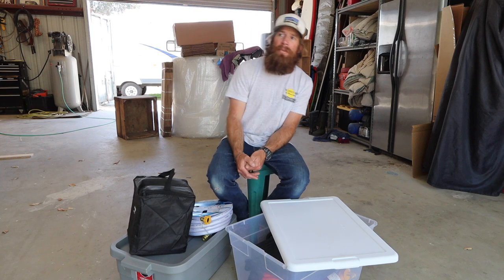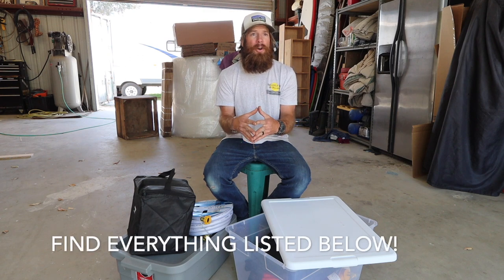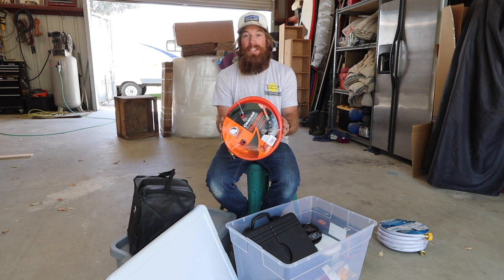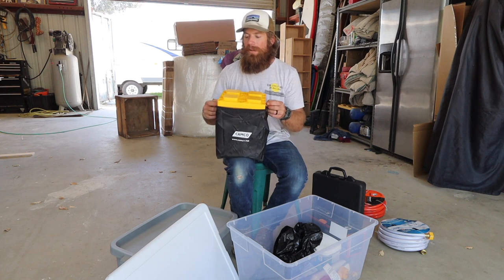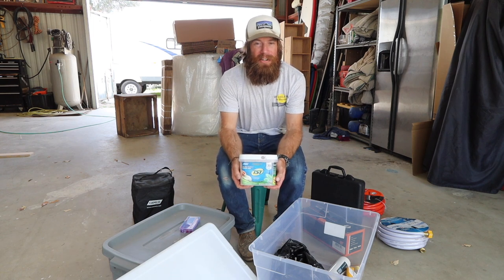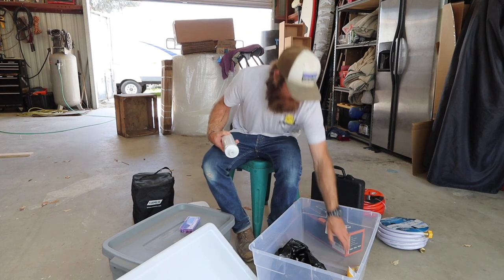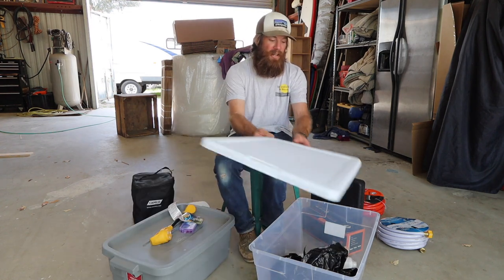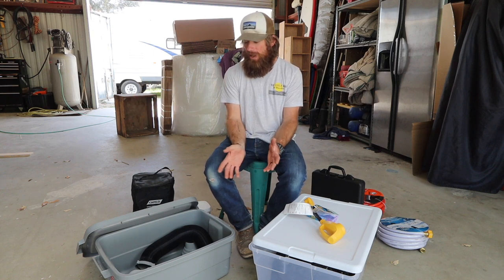Top 10 items you need to set up your RV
Over the many years of camping and owning RVs, this is the top 10 list we share with our new RV families to ensure they are ready to hit the road and set up their RV.

Link to all items we shared and more!
Amazon Storefront

We are a family of 6 who traveled the entire US for a year in a travel trailer. After settling down back in Southern California, we are now flipping travel trailer for other families. Looking to renovate your RV?

Some of our comments are disabled and we are not sure why. We heard it was because there were kids in the videos and YouTube is keepin' us safe from trolls. If that’s the case, we don’t mind.

FOLLOW OUR DAILY POSTS ON INSTAGRAM @OURLIVELYTRIBE